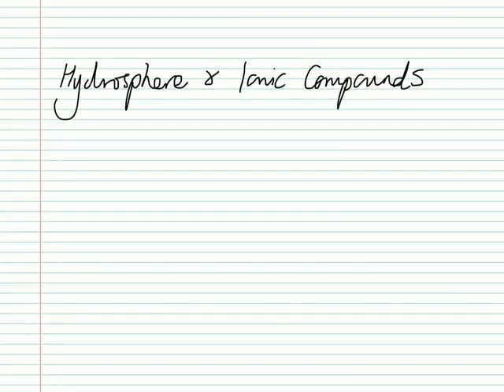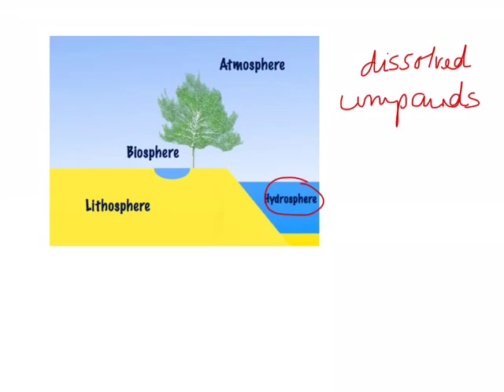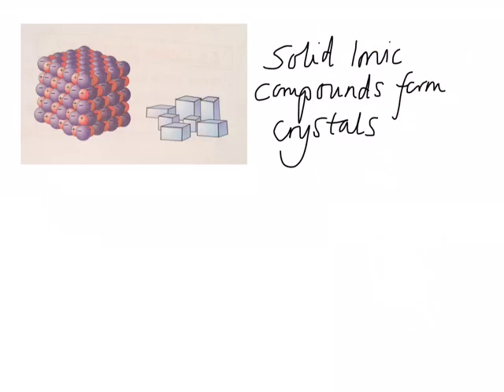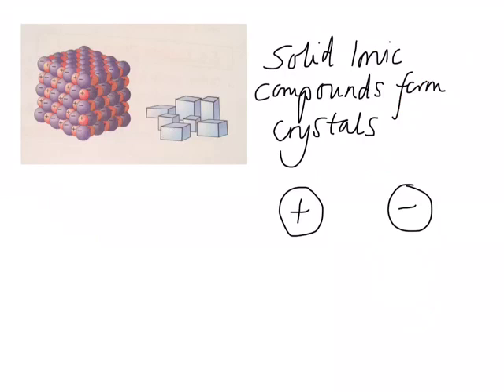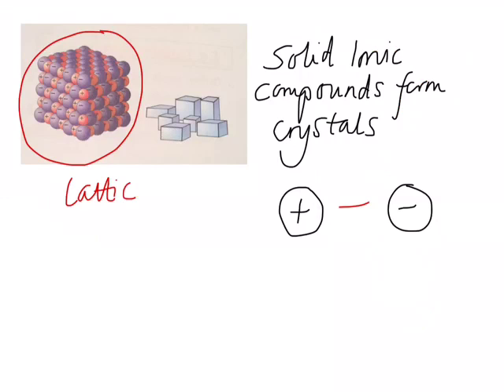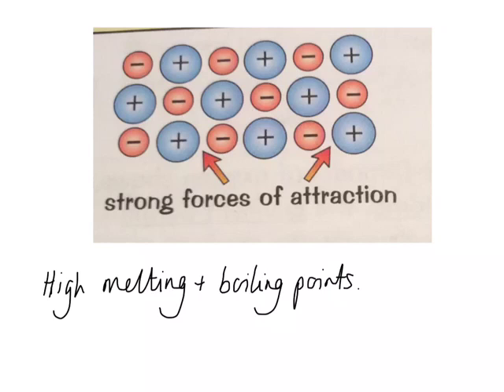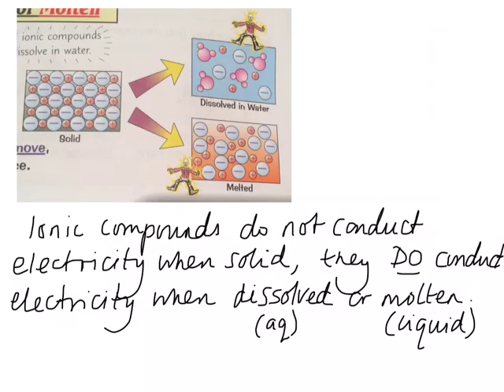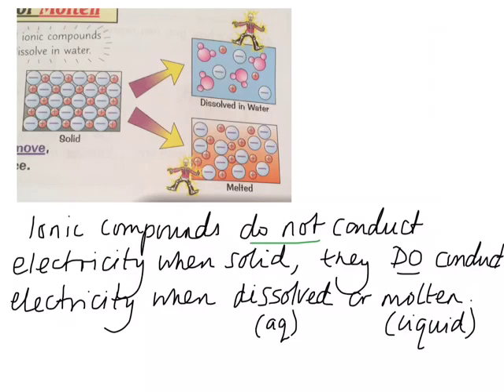Hydrosphere And Ionic Compounds